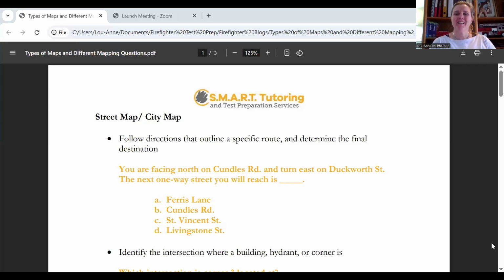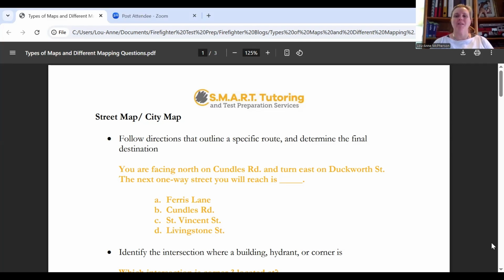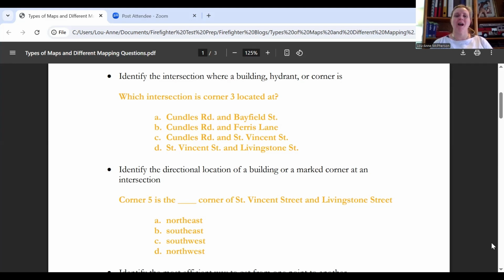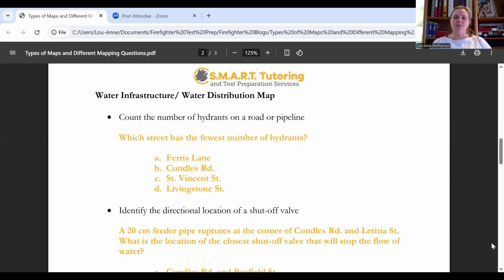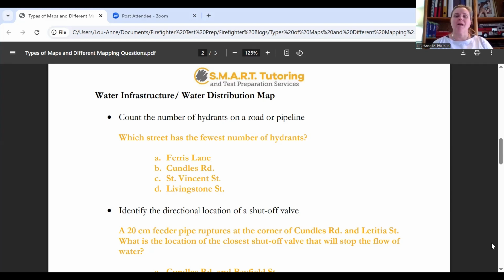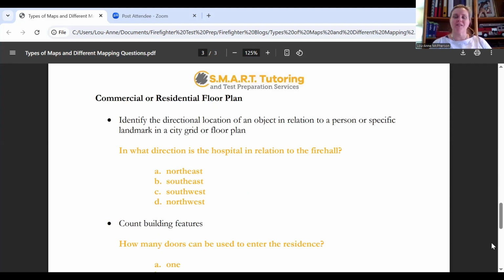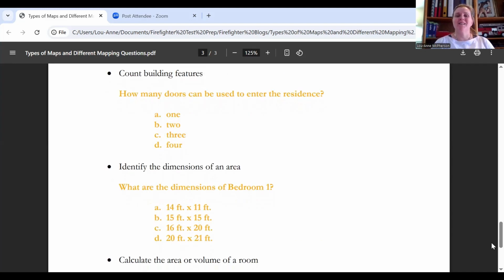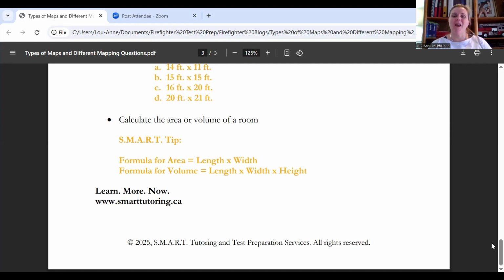Firefighter Map Reading, Water Infrastructure & Floor Plan Questions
Firefighter Aptitude Test Preparation (Canada & USA) | Map Reading Test Questions

Are you preparing for a firefighter aptitude test in Canada or the United States?

In this detailed firefighter test prep tutorial, I break down the most common map reading questions you will see on firefighter aptitude exams including city maps, water distribution maps, and residential/commercial floor plans.

If you’re writing firefighter entrance exams such as CPS/FSO, FACT/OFAI, or other municipal firefighter aptitude tests across North America, this video will help you strengthen your spatial reasoning, directional awareness, and problem-solving skills.

My name is Lou-Anne, and I am the owner of S.M.A.R.T. Tutoring and Test Preparation Services. Welcome to the Firefighter Aptitude Test Preparation YouTube channel.

1️⃣ Street & City Map Questions

You may be asked to:

Follow directional routes (north, east, one-way streets)

Identify intersections and marked corners

Determine directional locations (NE, SW, etc.)

Identify the most efficient or direct route

Determine final destinations after following multi-step directions

💡 Smart Tip: The route with the least number of turns is usually the most efficient route.

2️⃣ Water Infrastructure & Hydrant Map Questions

Count the number of hydrants on a road or pipeline

Identify shut-off valve locations

Determine which hydrant has the highest water pressure

Interpret feeder pipe sizes (cm/inches)

Read and apply information from a map legend

These firefighter aptitude test questions measure attention to detail and your ability to interpret emergency infrastructure maps under pressure.

3️⃣ Residential & Commercial Floor Plan Questions

Identify directional locations of buildings or landmarks

Count doors, windows, stairwells, and elevator shafts

Identify room dimensions

Calculate area and volume

Subtract areas to determine usable space

Area and volume calculations appear in both mapping and mechanical aptitude sections of firefighter exams.

Canadian firefighter applicants

U.S. firefighter candidates

Municipal firefighter exam writers

Candidates preparing for CPS/ FSO, FPSI/ FACT-style testing

Anyone serious about firefighter aptitude test preparation

📩 Get Free Weekly Firefighter Practice Questions

Join the firefighter mailing list at S.M.A.R.T. Tutoring and Test Preparation Services.

Every Monday, receive five free firefighter aptitude test practice questions you can complete at home.

Consistent, structured practice builds speed and confidence.

🚒 Ready for Serious Firefighter Aptitude Test Preparation?

If you’re preparing for a firefighter aptitude test in Canada or the U.S. and want structured, expert guidance I can help.

Work one-on-one with me online via Zoom:

✔ Personalized firefighter aptitude coaching
✔ Targeted practice for map reading, mechanical aptitude & math
✔ Proven strategies for municipal firefighter exams
✔ Structured preparation and accountability

Serious preparation leads to confident performance.

Have a smart day. 🚒